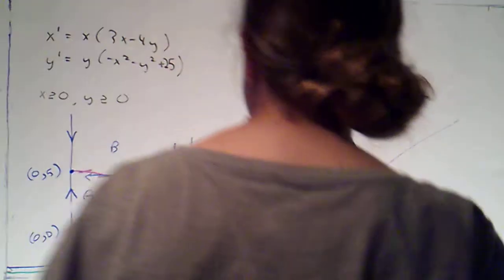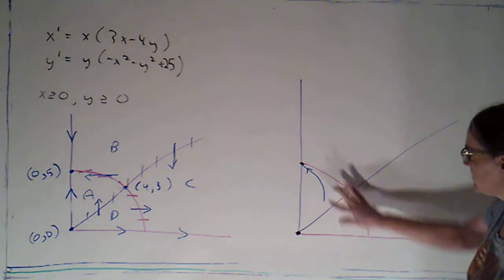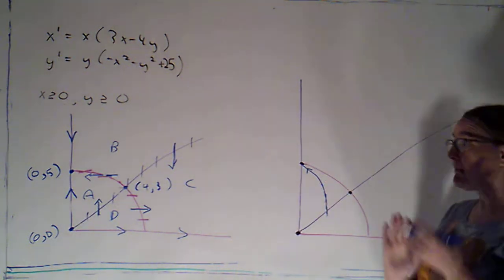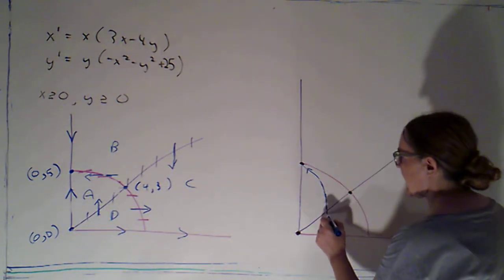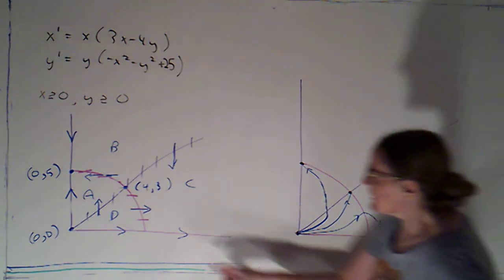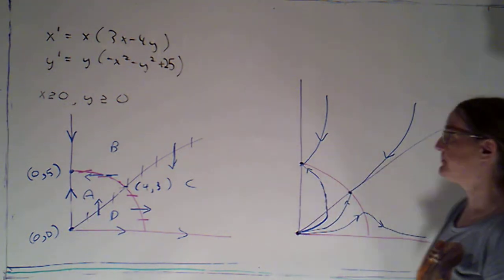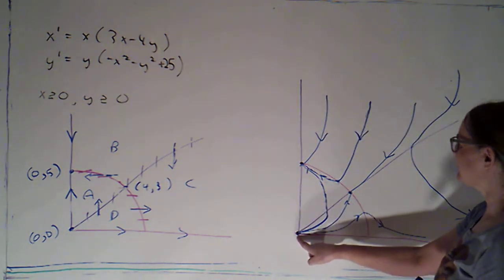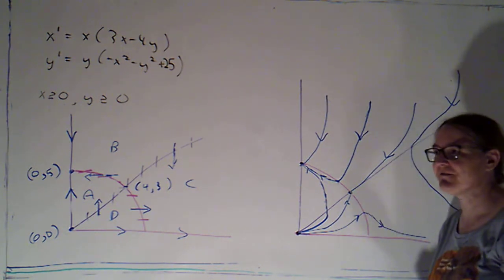DE 5 2 part 5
We sketch a phase portrait for the example from the previous video.